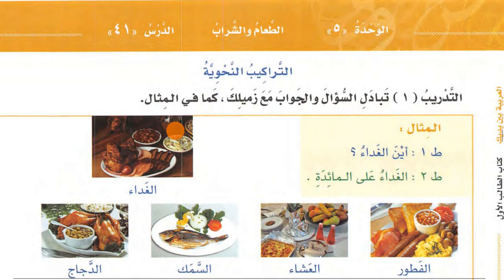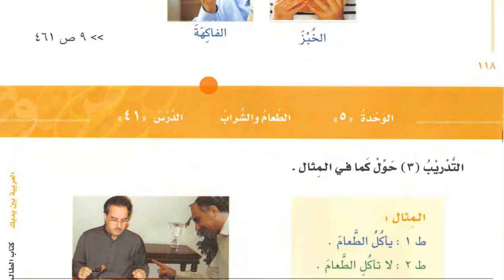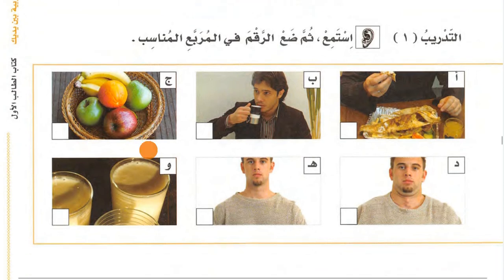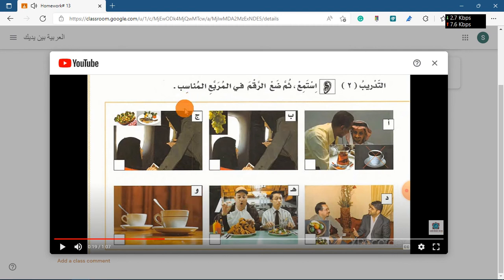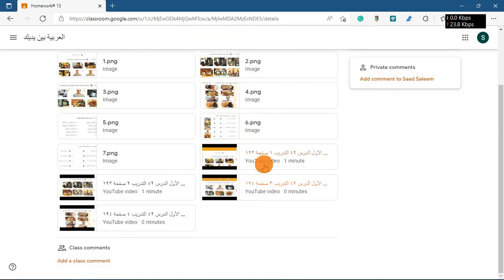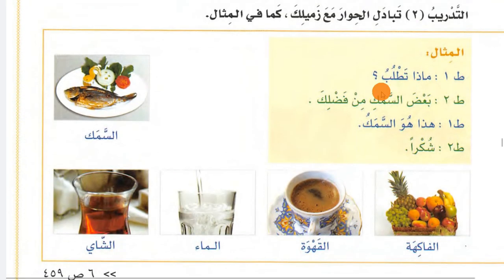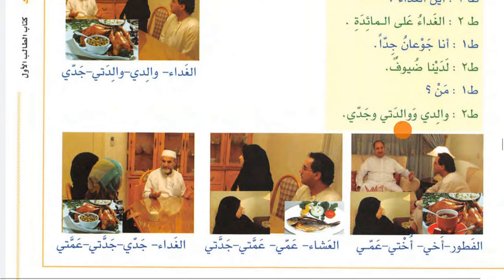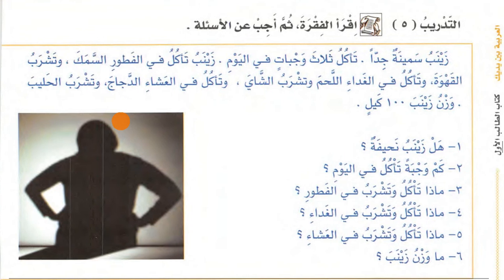Lesson 41 of Al Arabiyyah Bayna Yadayk Book 1 Part 1